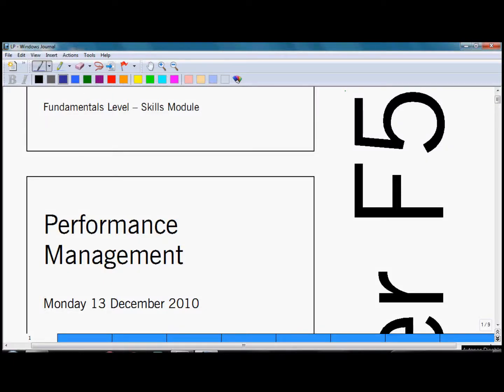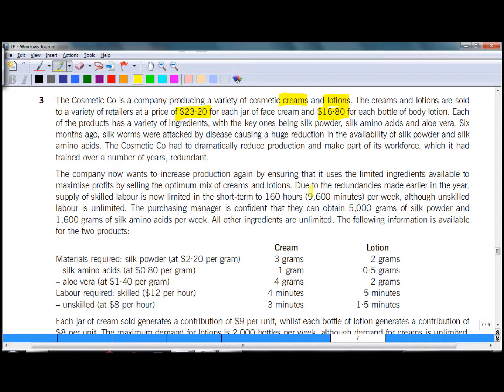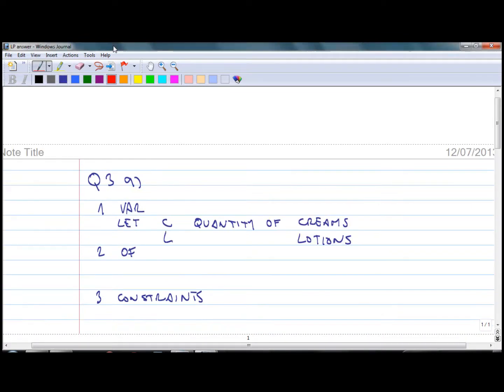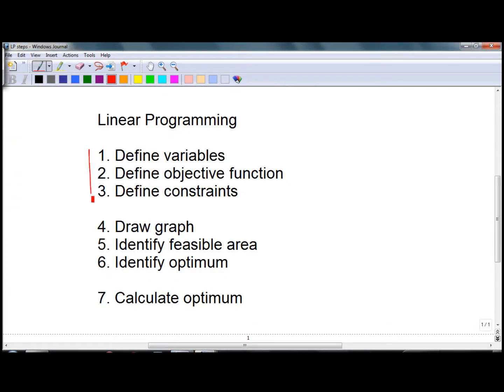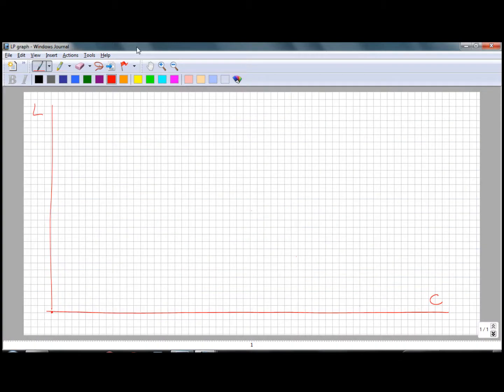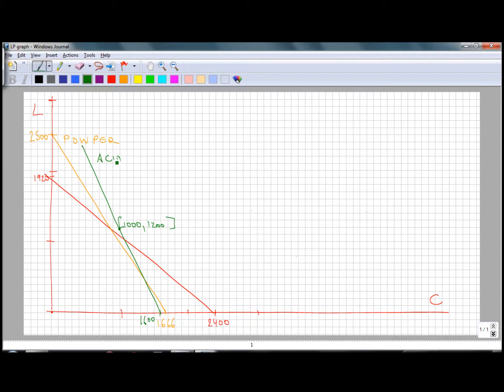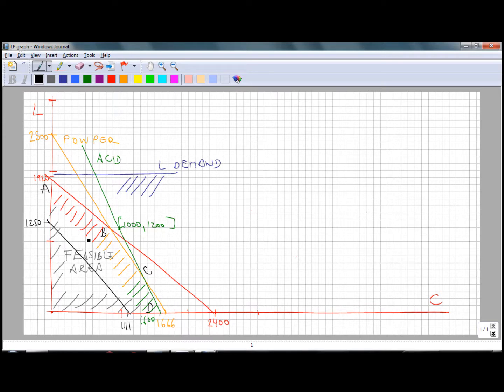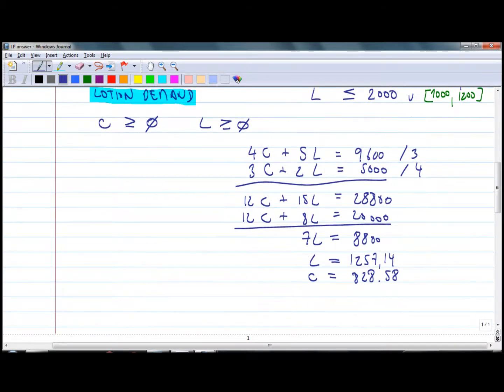ACCA F5 Cosmetics Linear Programming Part a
Tutorial ACCA F5 Linear Programming.  Part a.
You can find the question on ACCA official web site under December 2010 paper question 3